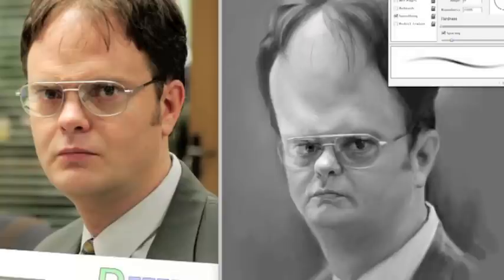Dwight Part 4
In this clip I continue to answer questions . . . answering questions about my techniques and how I get the look that I do with my work.